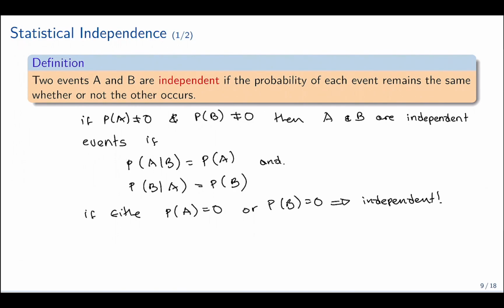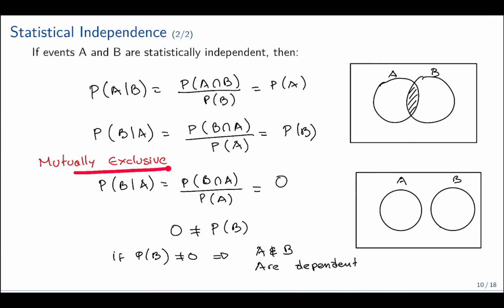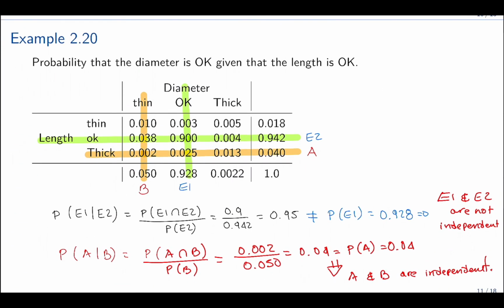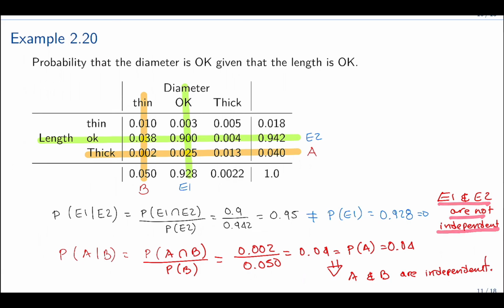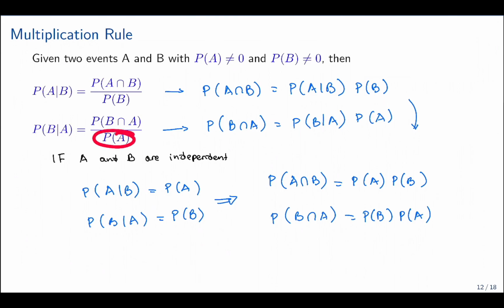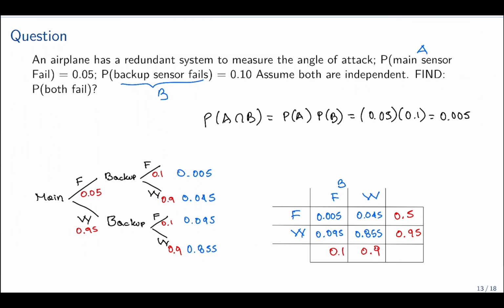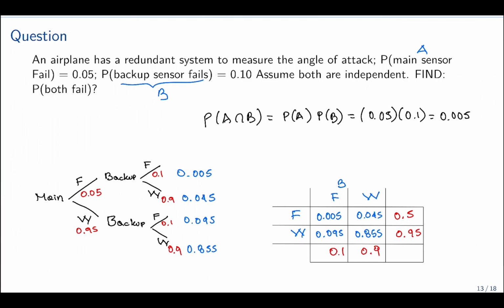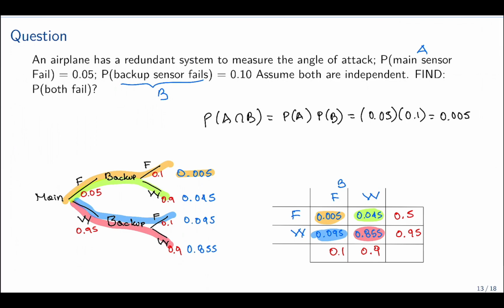2 3 B statistical independence